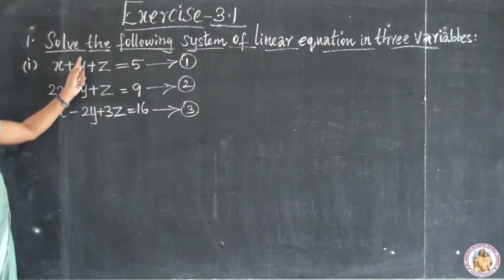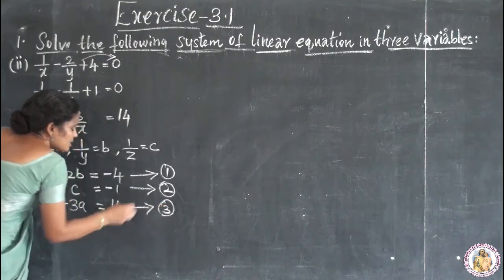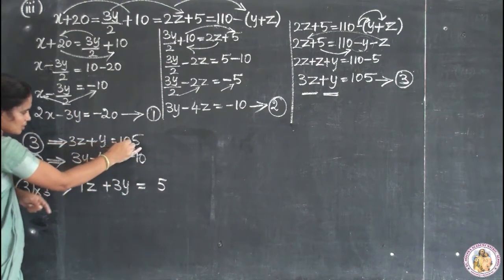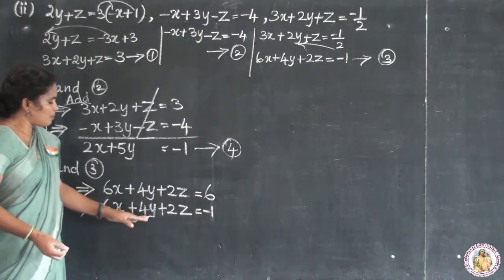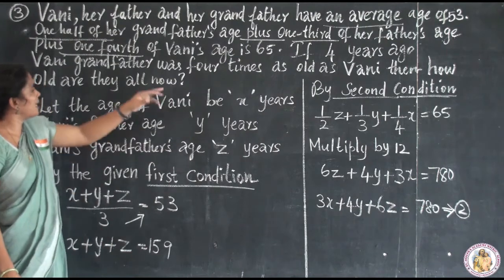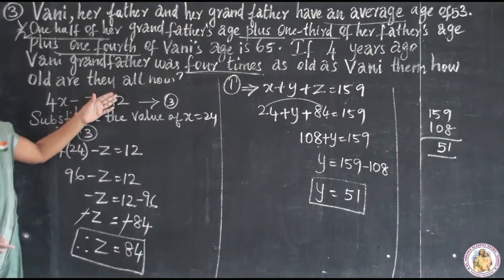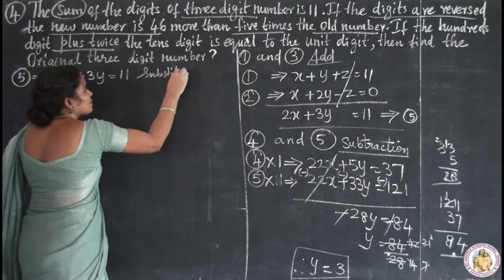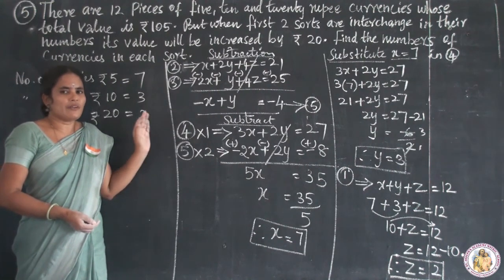MATHEMATICS STD 10 | ALGEBRA | CHAPTER - 3 | EXERCISE - 3.1